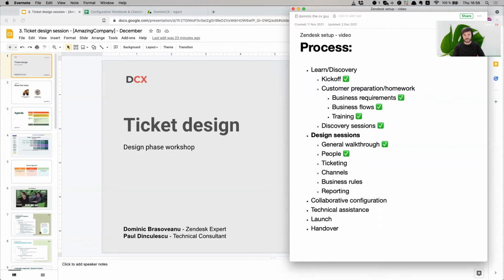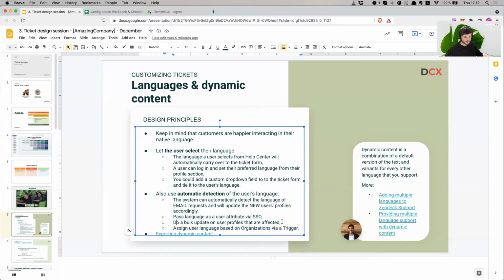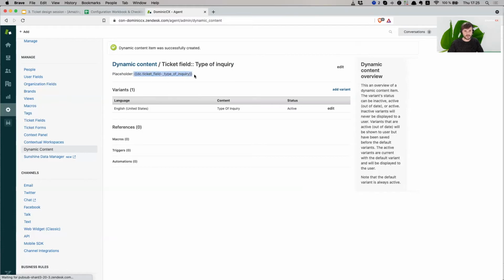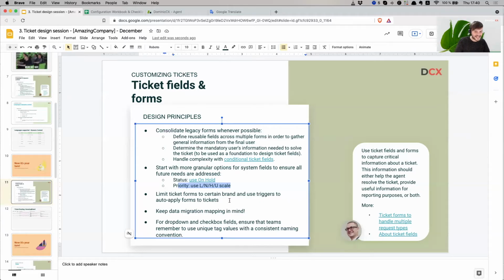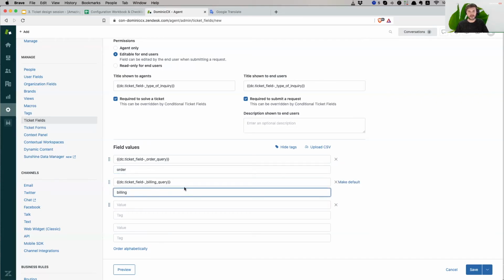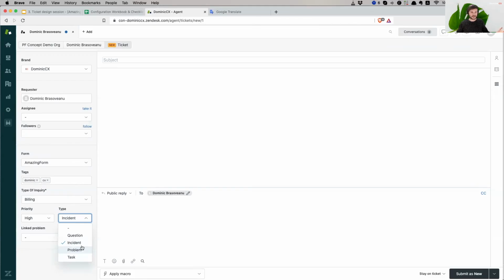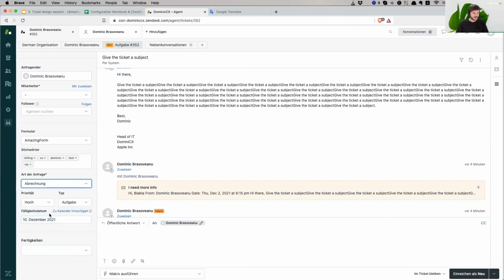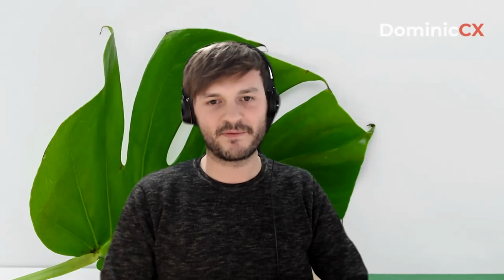How to setup Zendesk 2025 - Ticketing (part 1)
In today’s video we are discussing Zendesk ticketing and data collection. The following topics are covered in the video:

- Language Settings
- Dynamic Content
- Ticket Fields
- Ticket Forms
- Conditional Fields

My First Course is Live!

Lots of theoretical advice and best practices which have been gathered from my 8 years of experience.

Process:

1. Learn/Discovery - The phase which we discuss everything related to your business
  - Kickoff - Meet and greet and establishing project participants ✅
  - Customer preparation
     - Business requirements - Details about a project scope and objective ✅
2. Design sessions
3. Collaborative configuration - Sessions where we review client setup and jointly fix and setup different workflows
4. Technical assistance - An overview of security, email and domain setup
5. Launch - A review checklist for setup
6. Handover